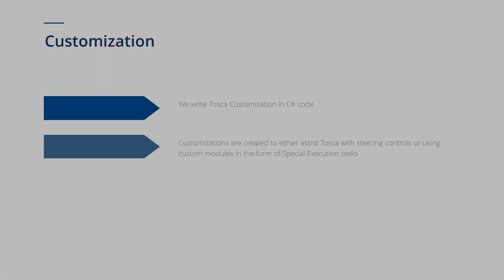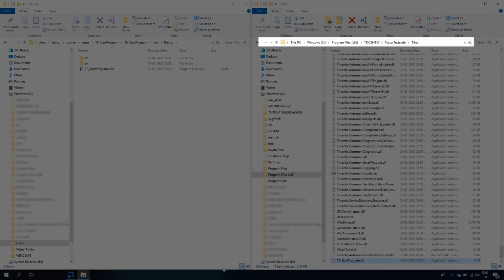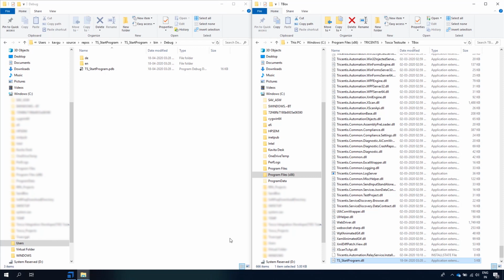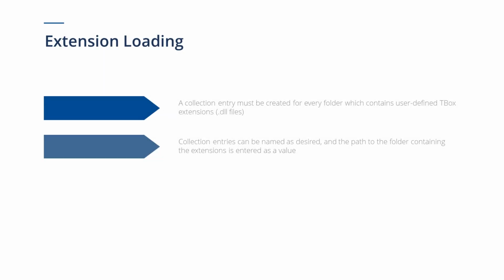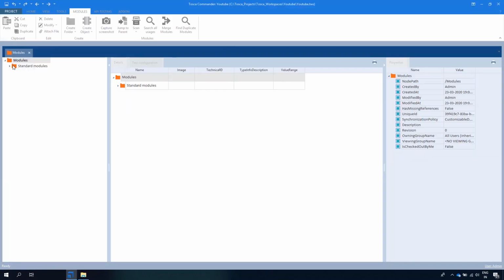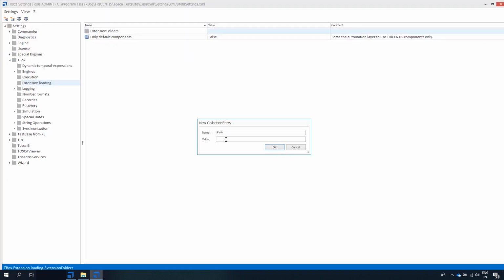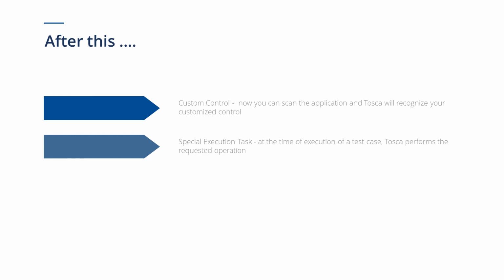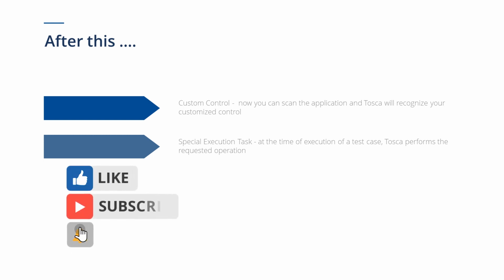Install Tricentis Tosca Customization Dll Files